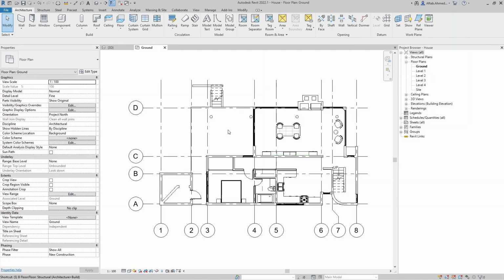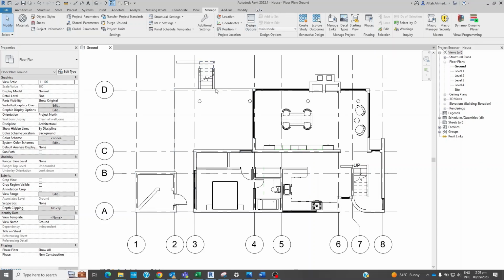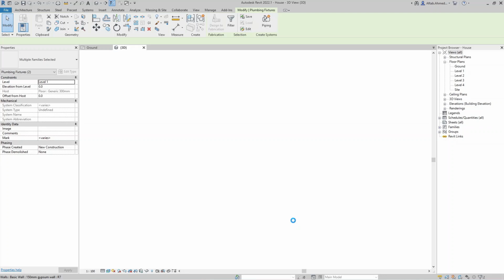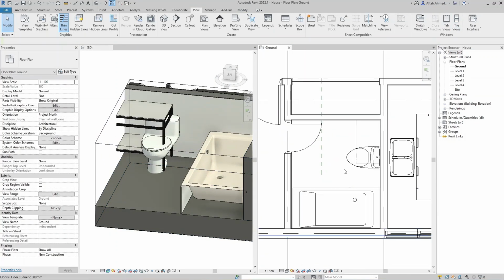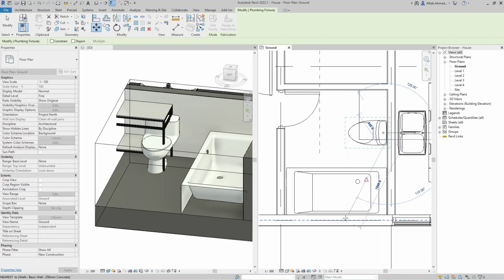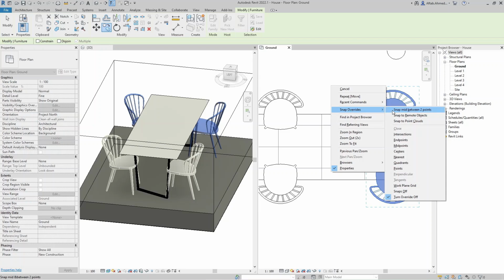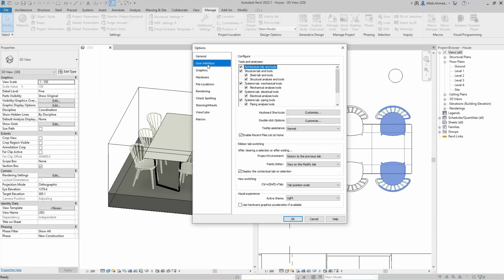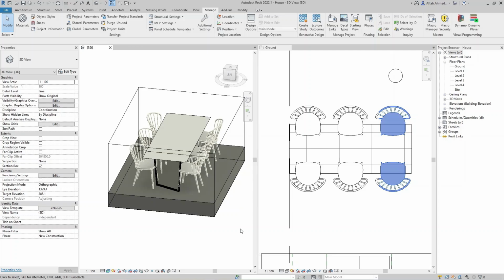SNAP MID BETWEEN TWO POINTS IN REVIT